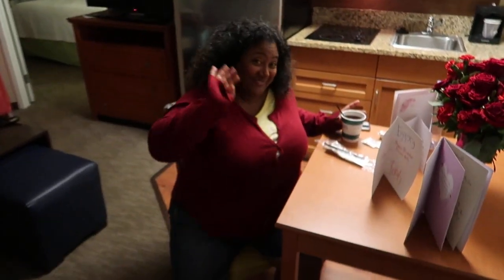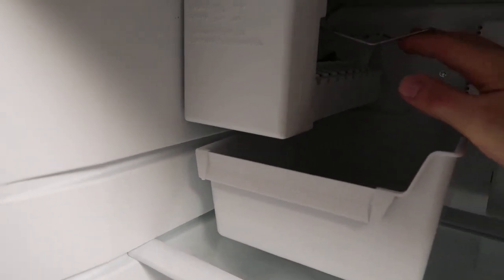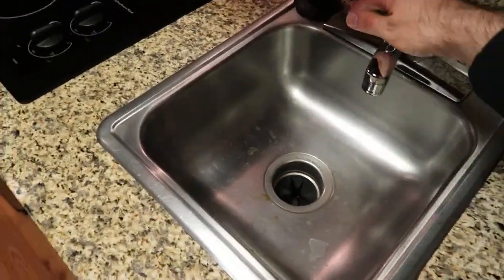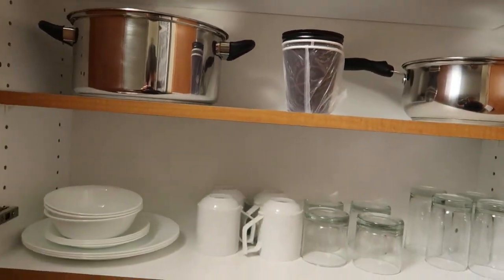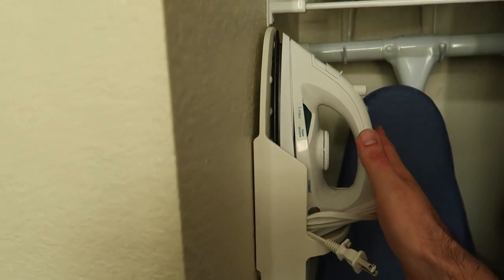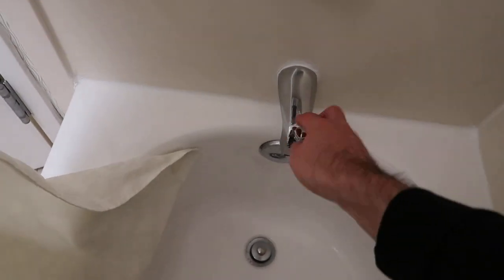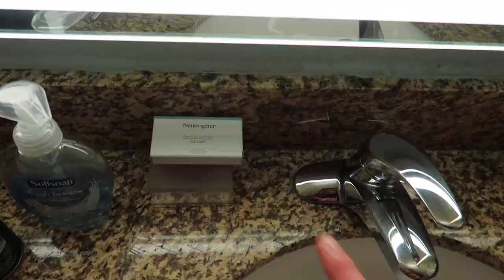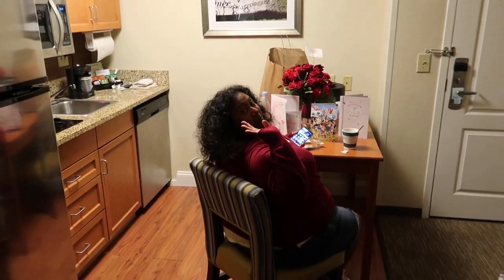Homewood Suites by Hilton Orlando-International Drive/Convention Center Florida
Here we take a look around our room at the Homewood Suites